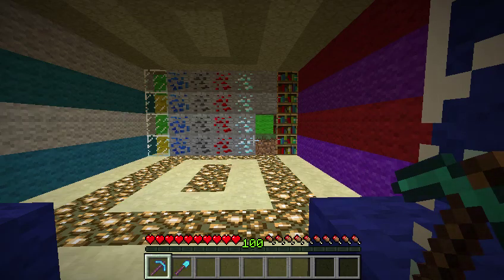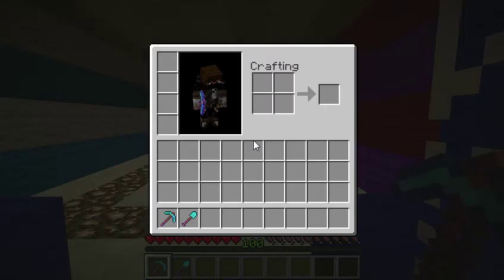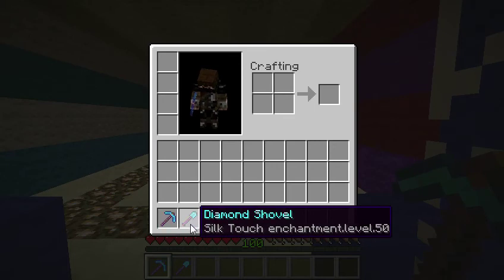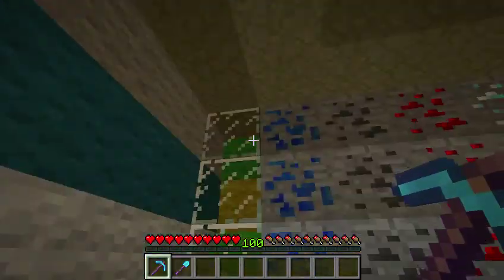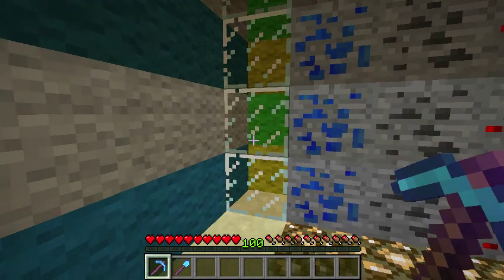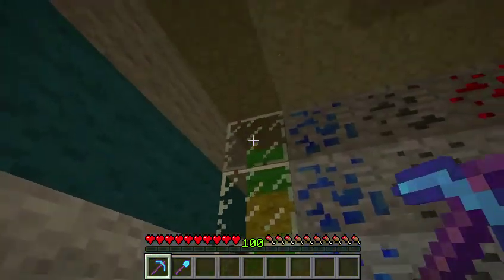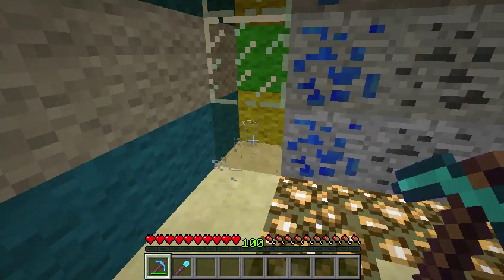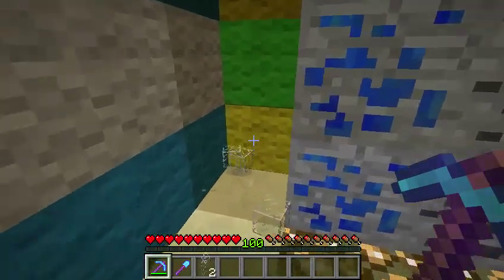| Minecraft | Enchanting! Ep 02: Silk Touch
| EXPAND THE DESCRIPTION FOR MORE EPICNESS |

Hey Guys! Welcome to episode 2 of 'Minecraft Enchanting!'. In these videos I will be showing you the effects of level 50 enchantments!

Today's Episode: Silk Touch! Silk Touch is an enchantment that gives you the original block you mine, such as, stone, grass, glass, ores of all kinds.